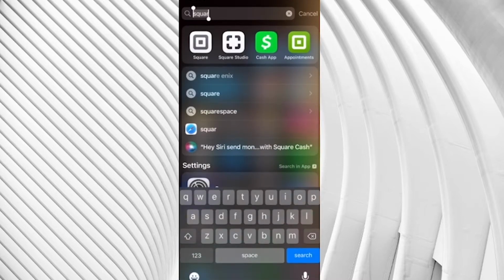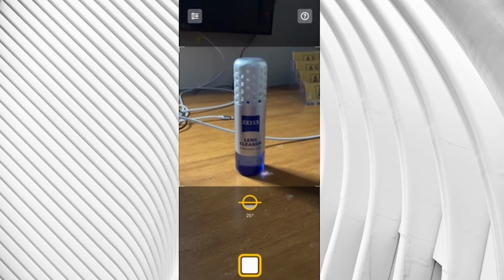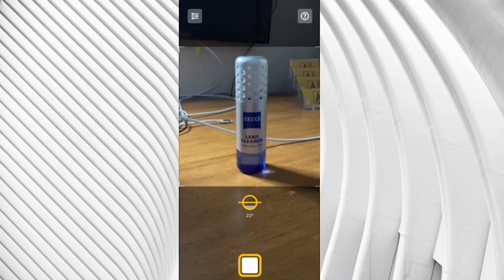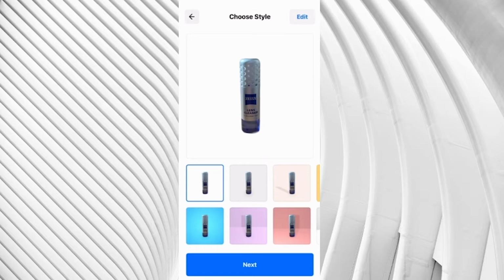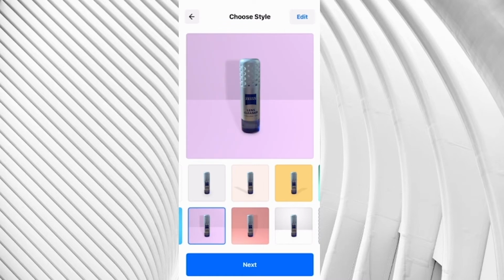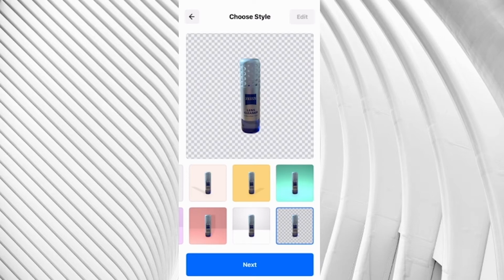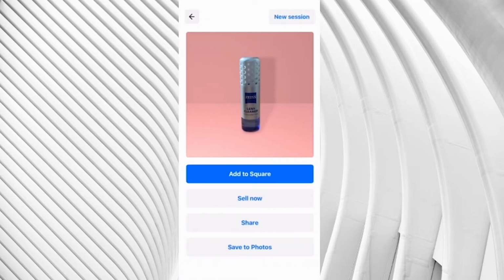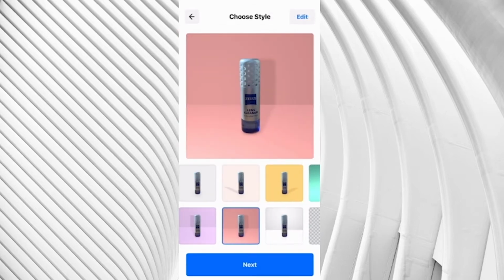New app to easily upload photos of your products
Square Studio is an app that lets you take perfect photos of your products so that you can easily upload details to your online products.